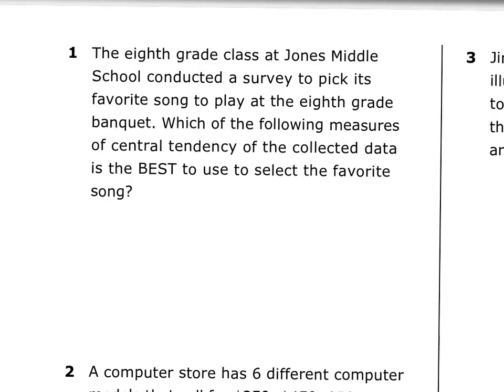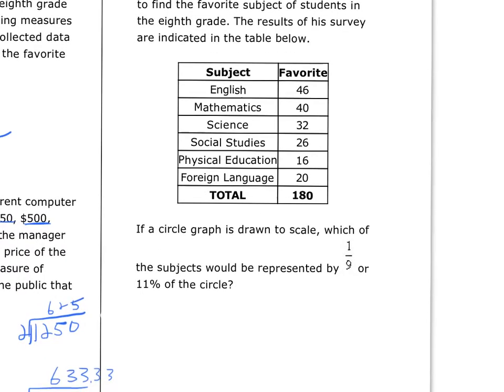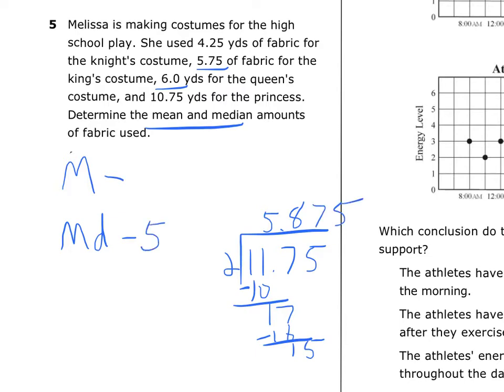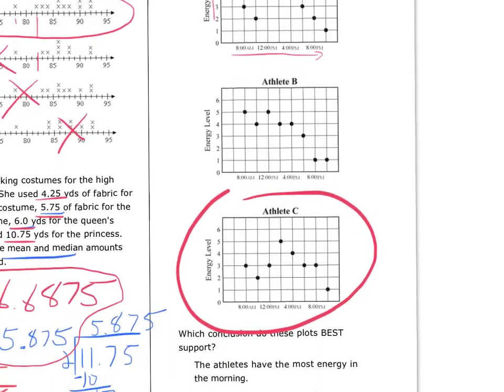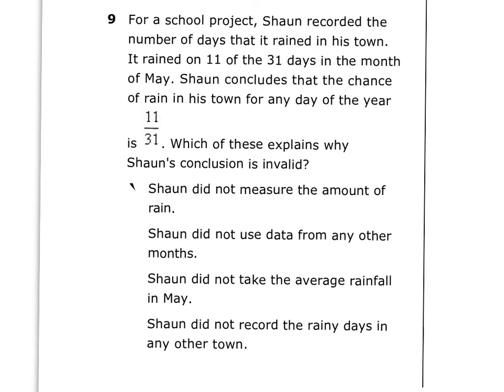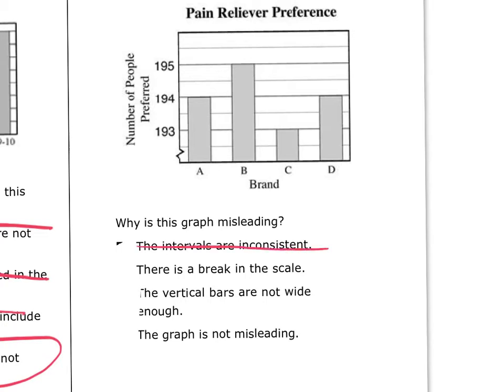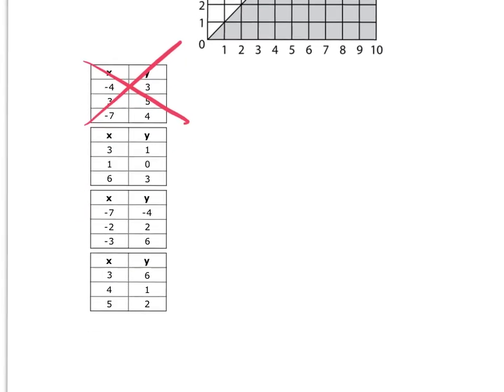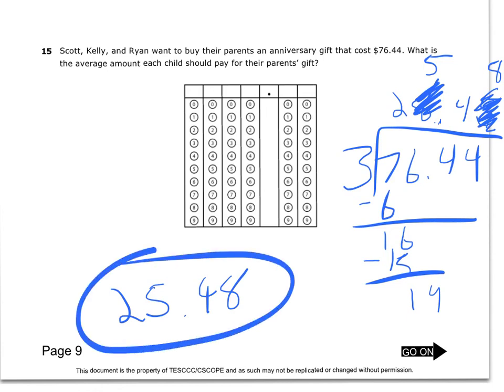8th Grade Unit 9 Test Review